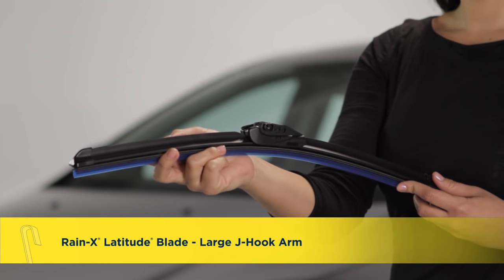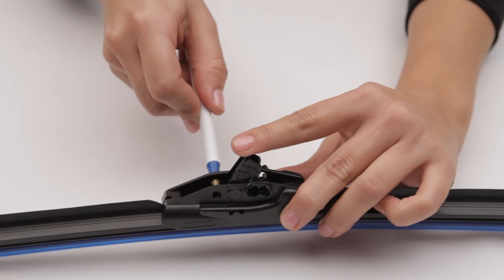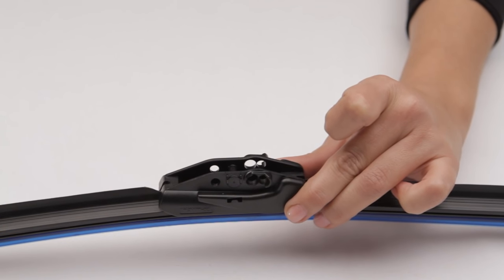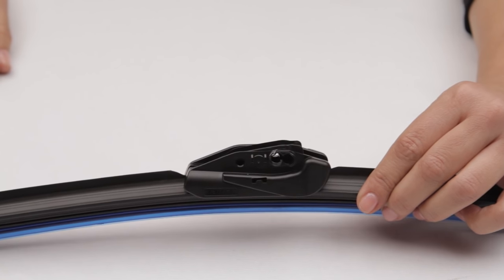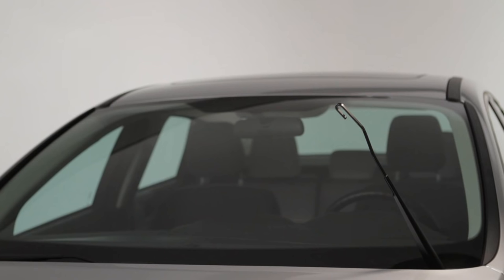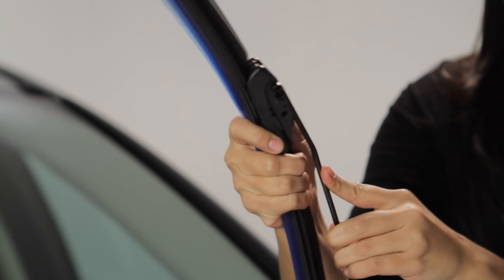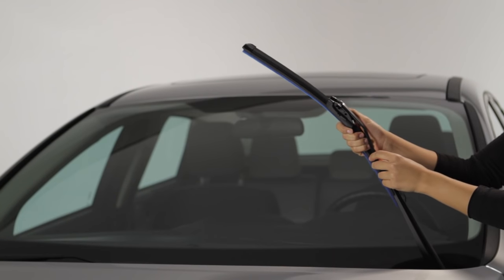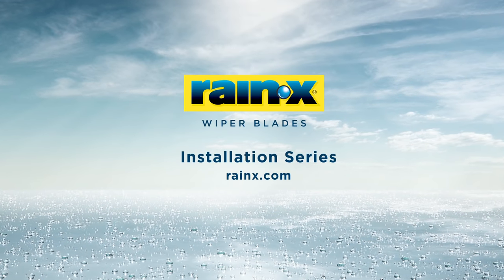Rain-X Latitude Wiper Blade Installation - Large J-Hook